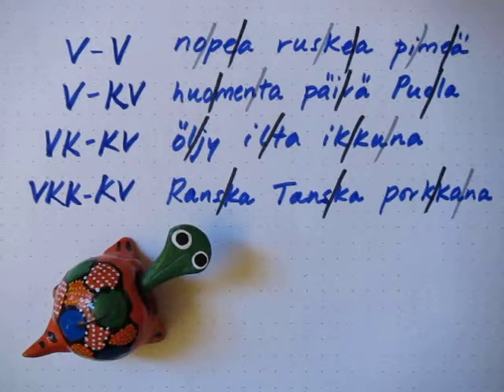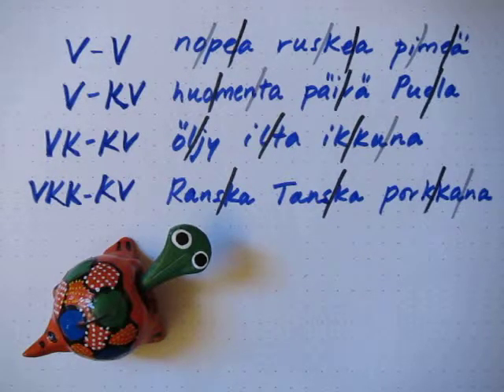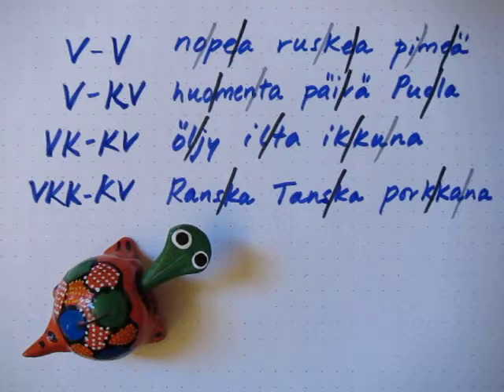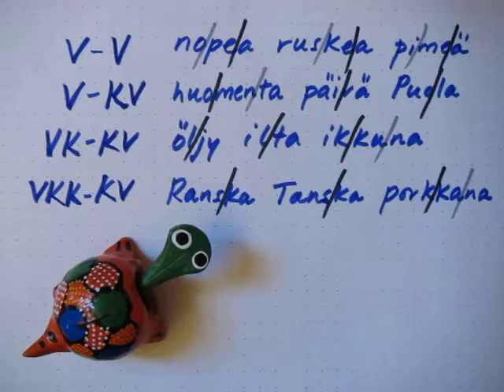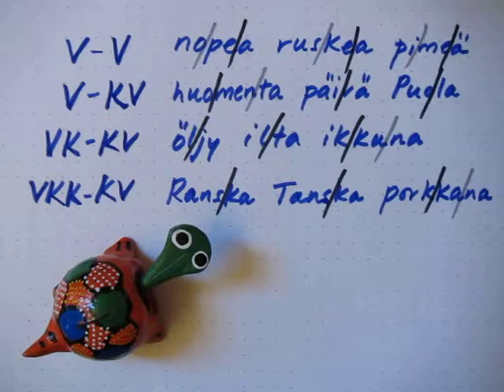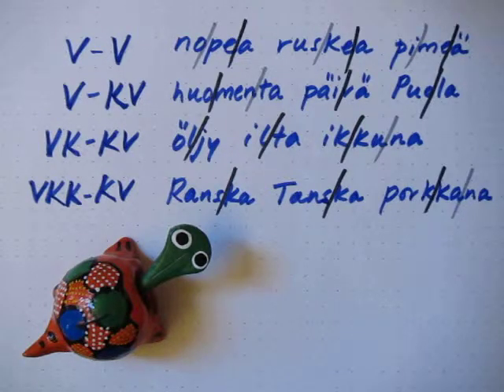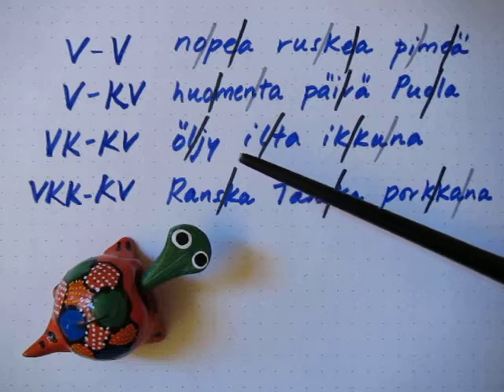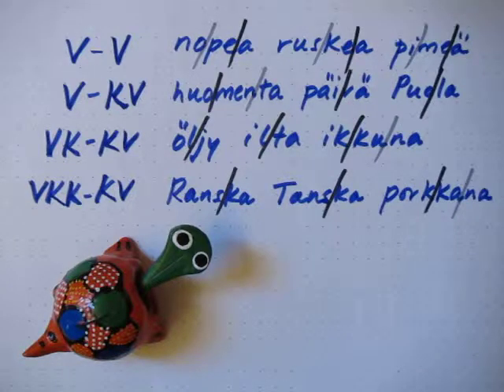thinkinfinnish: Finnish syllables